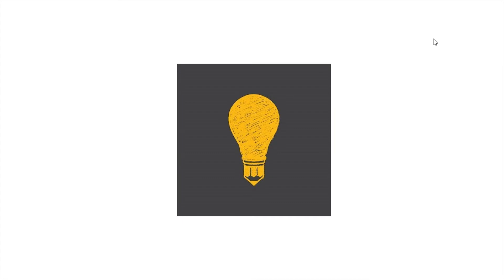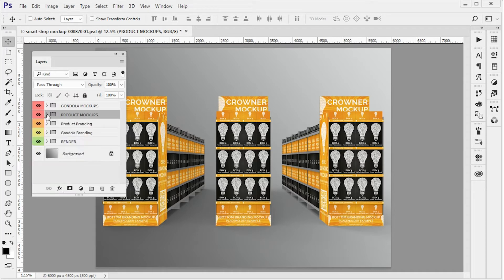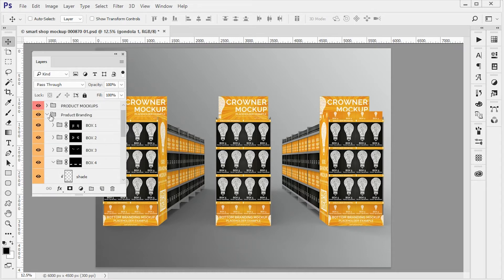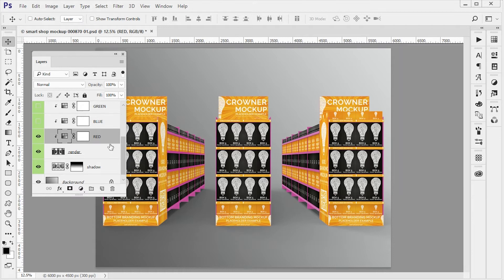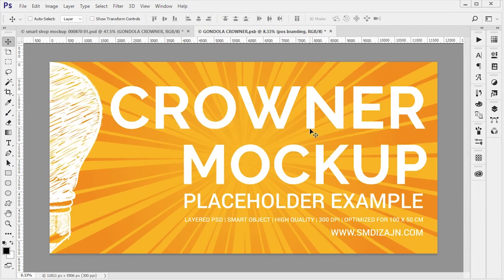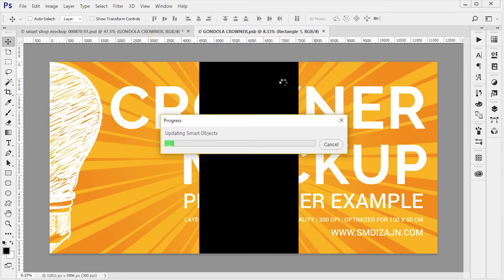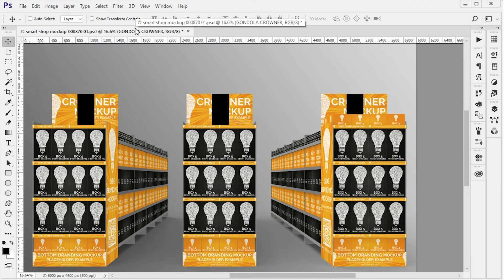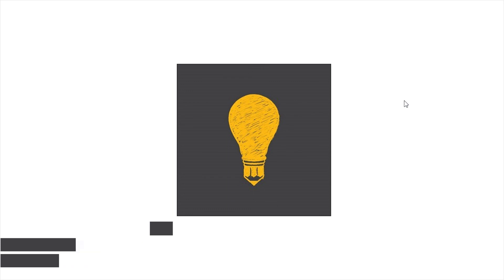Aisle with Gondola Store Branding Mockup Help - Editing with Adobe Photoshop